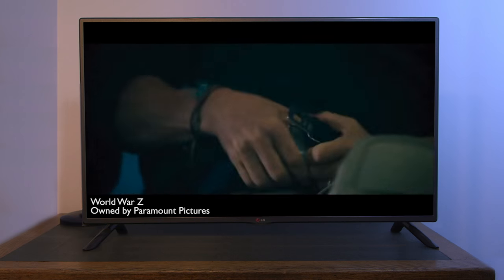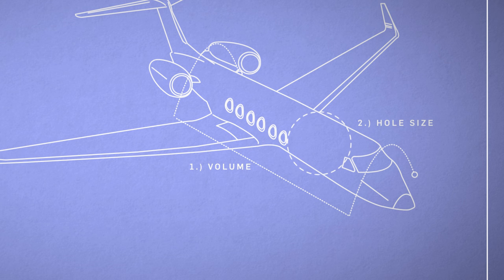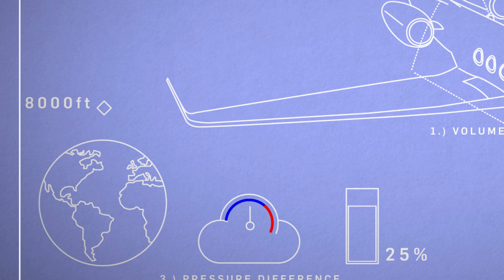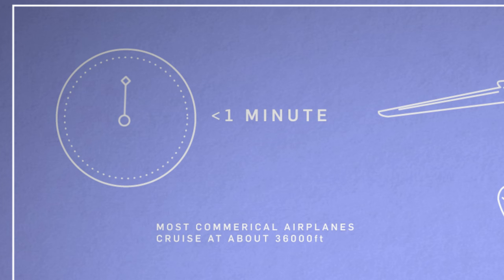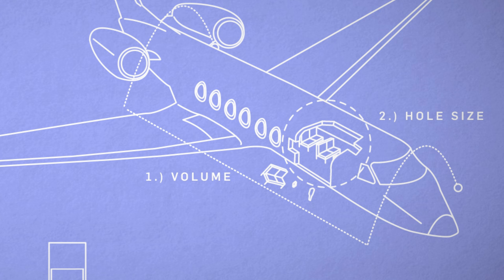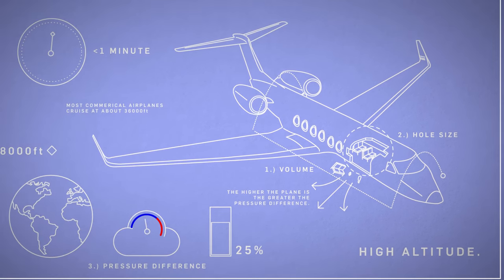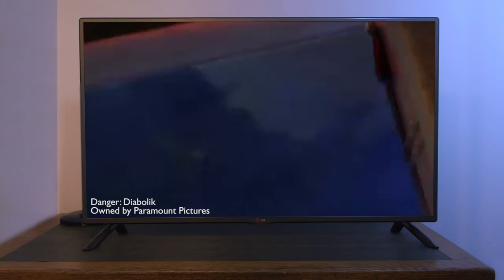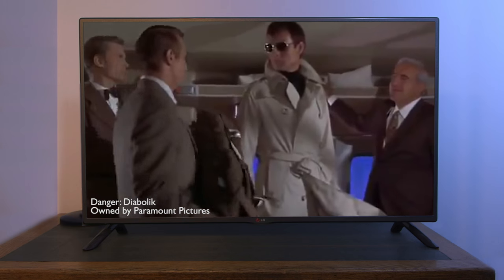Can You Get Sucked Out Of A Plane? | Cinema Science | Earth Science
Dr Emily Grossman finds out whether blasting a hole in a plane is a plot hole or a whole load of science! Do you have any favourite films that obey the rules of science or completely ignore them?

Hosted by Emily Grossman
Filmed and edited by George Shankster
Animated by Jack Belford
Produced by Lee Bacon